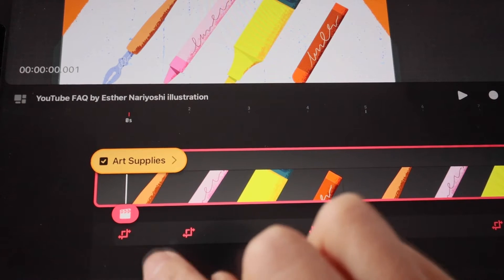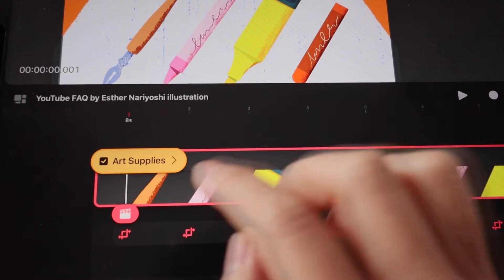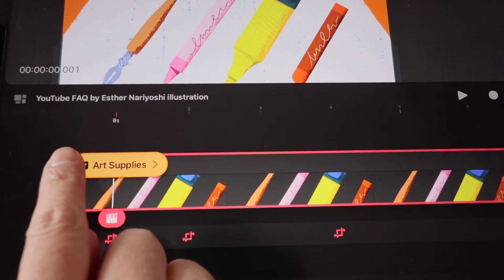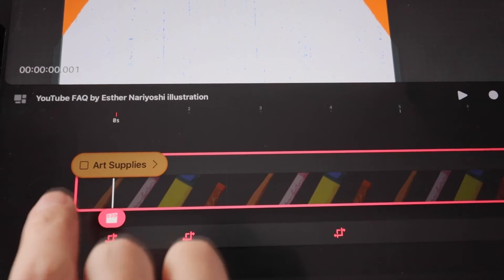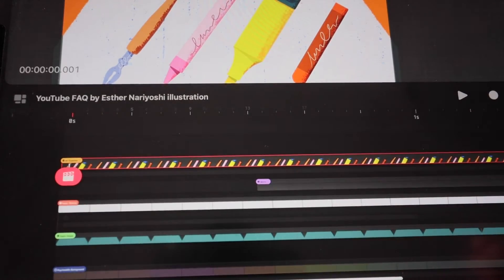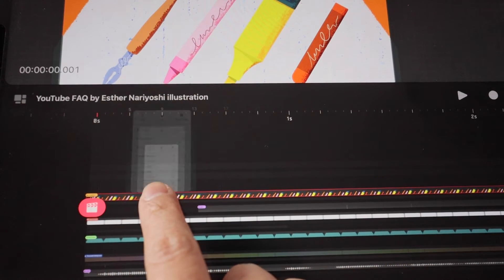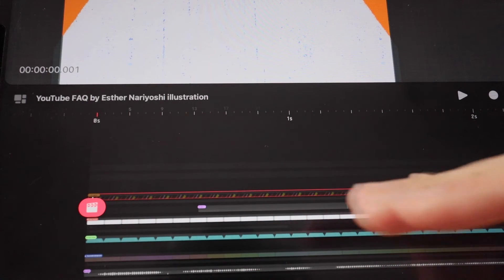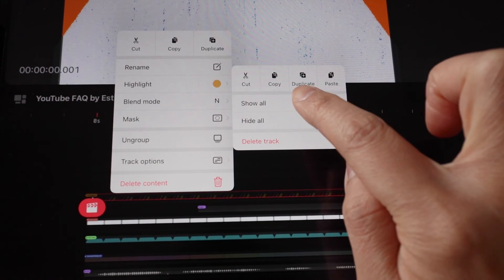Hide or Show Content in Procreate Dreams | Procreate Dreams FAQ for Beginners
🔍 Tutorial Overview:
Join us in this straightforward tutorial to learn how to efficiently turn visibility on and off for various elements in Procreate Dreams. This feature is perfect for focusing on specific parts of your animation without distractions. Download the project file in the description to practice along!

🎨 What You'll Master:

The process of toggling visibility for individual content or audio tracks.
Utilizing visibility controls to concentrate on specific animation parts.
Techniques for hiding and revealing entire tracks in your project.
🖌️ Key Steps:

Zooming in to access the visibility checkmark for content.
Hiding and showing individual pieces of content or groups.
Managing the visibility of entire tracks with track options.
🛠️ Practical Application:

Streamlining your animation process by controlling element visibility.
Enhancing focus and organization within your Procreate Dreams project.